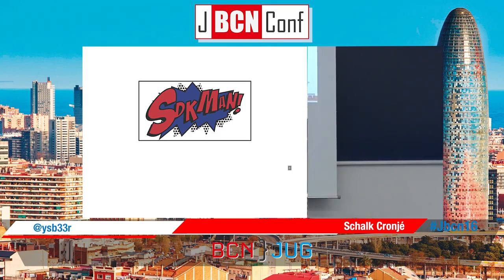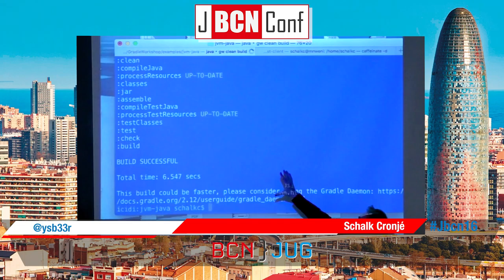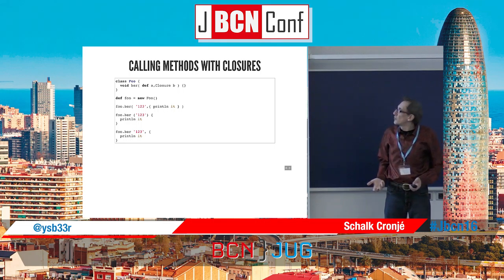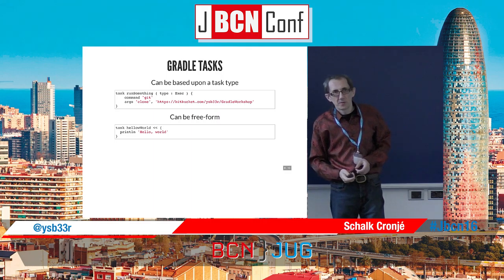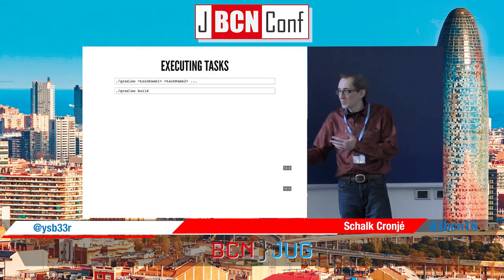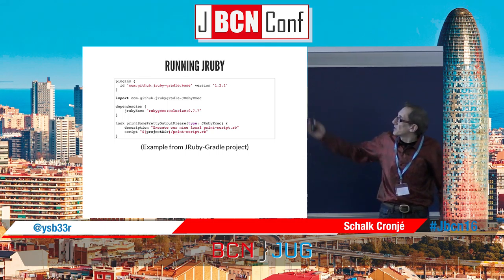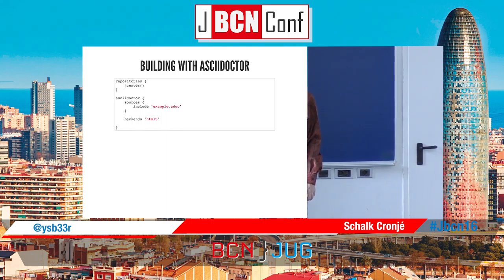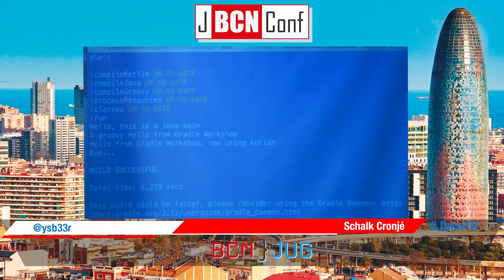Quickstart Gradle for JVM Development by Schalk Cronjé at JBCNConf 2016